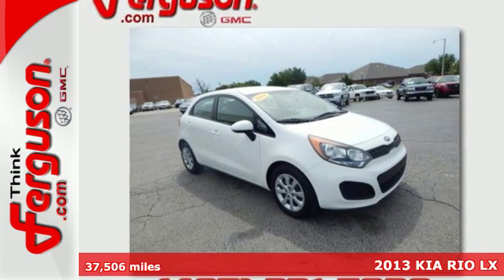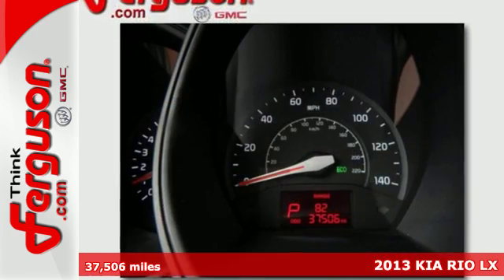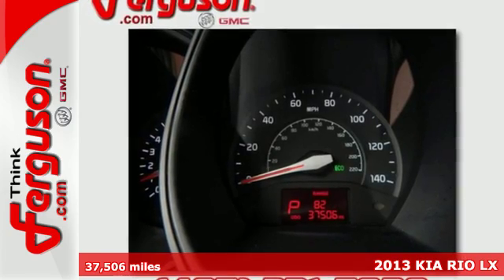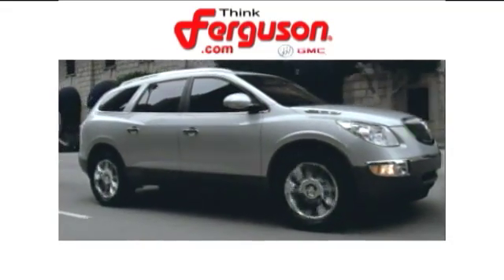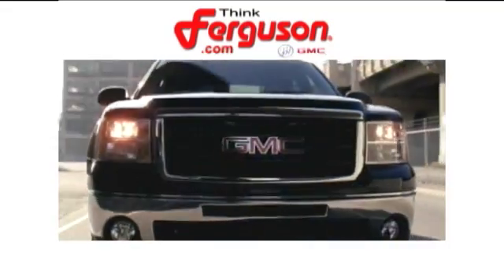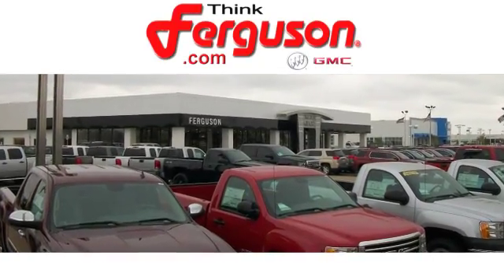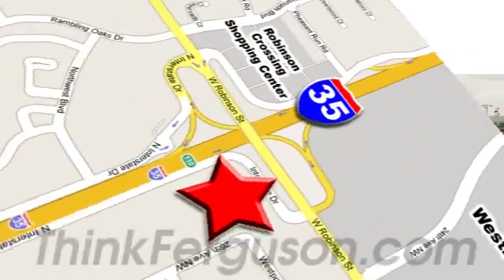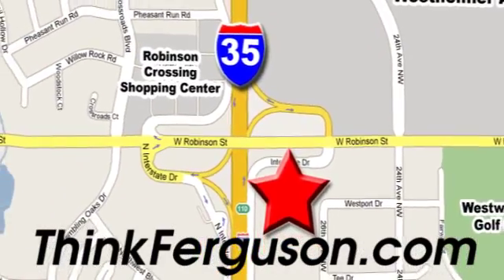Used 2013 KIA RIO LX Norman OK Oklahoma-City, OK G9238A - SOLD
Year: 2013
Make: KIA
Model: RIO LX
Engine: 1.6 Liter 4 Cylinder
Transmission: Automatic
Color: White
Interior: Beige
Mileage: 37506
Stock #: G9238A
VIN: KNADM5A37D6168519

Address:
1015 North Interstate Drive